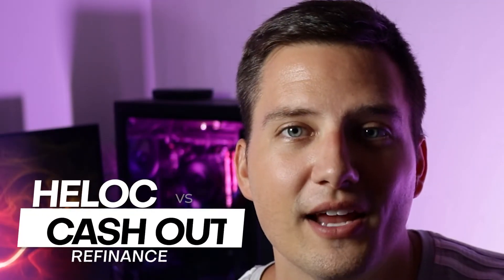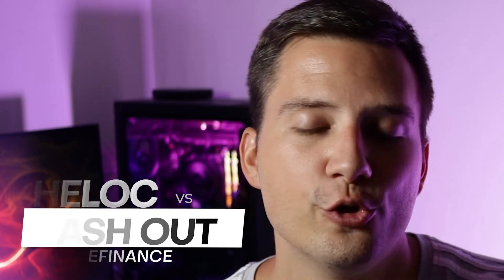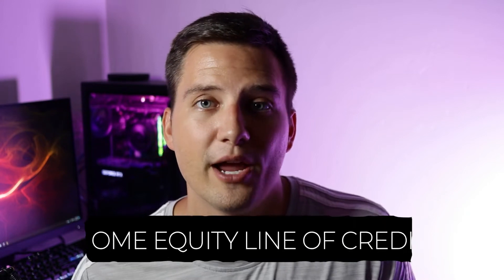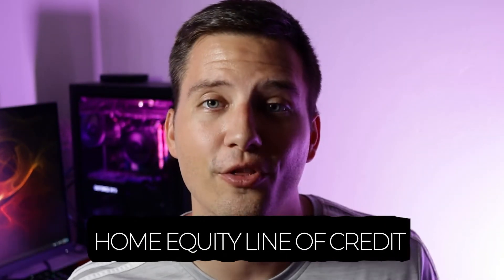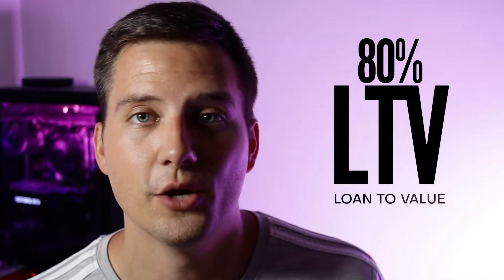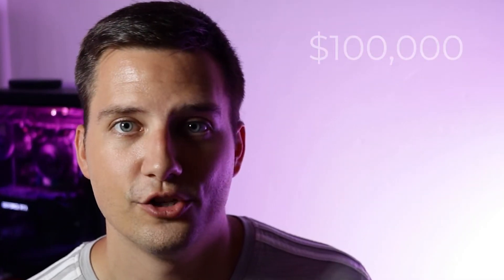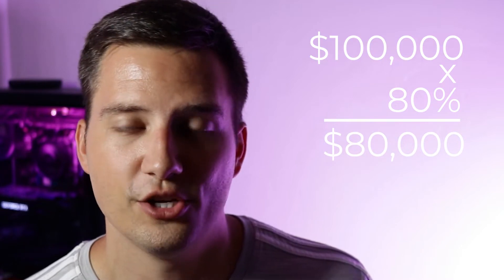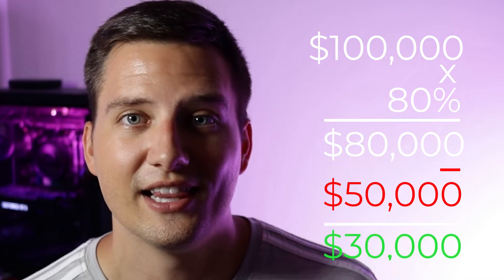Home Equity Line Of Credit vs Cash Out Refi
Home equity line of credit vs cash out refi, which one is right for you? In this video, I show you what the differences are between a home equity line of credit and a cash out refinance are, what the pros and cons are between a HELOC and a cash out refi, and I touch on if a home equity line of credit or a cash out refinance is best for you based on your specific situation.

[Insert Description]

(Check Spam Folder for Guide)